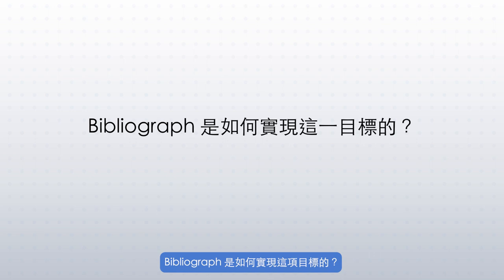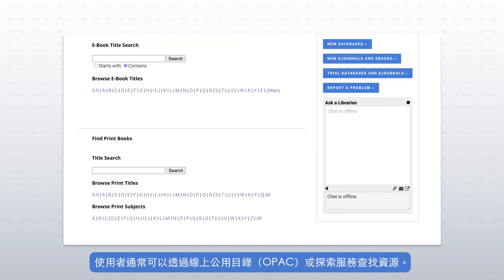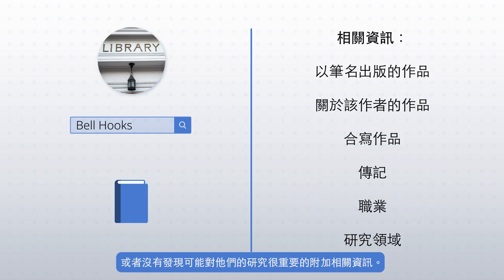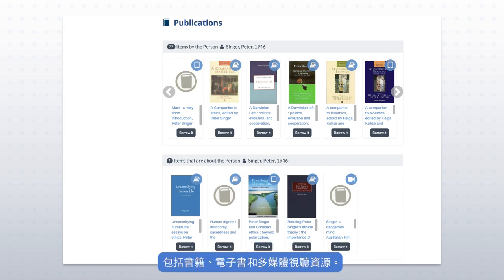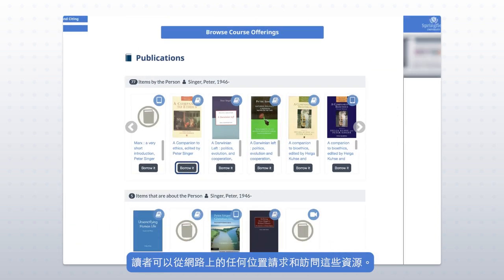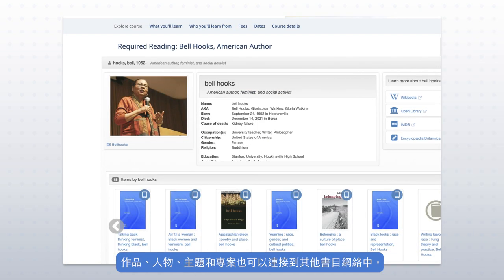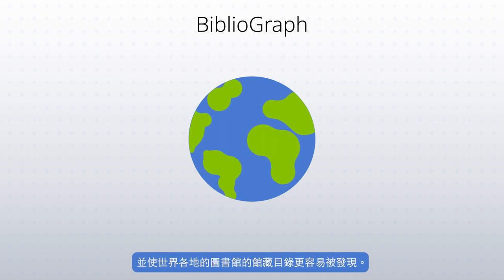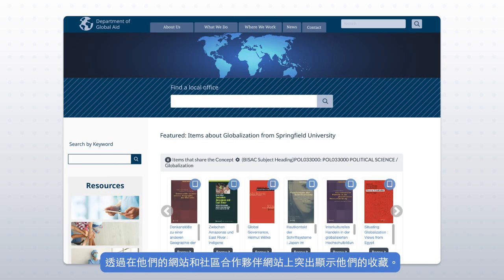瞬間了解 BiblioGraph！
BiblioGraph 是一個開放資料平台，可以加強圖書館目錄的可移植性、可見性和價值。 無論是學術圖書館、國家級圖書館或公共圖書館的使用者都可以從網絡上的任何地方探索、使用和訪問您的館藏目錄。
註：Google Search 現僅在美國、英國與澳洲地區可用。